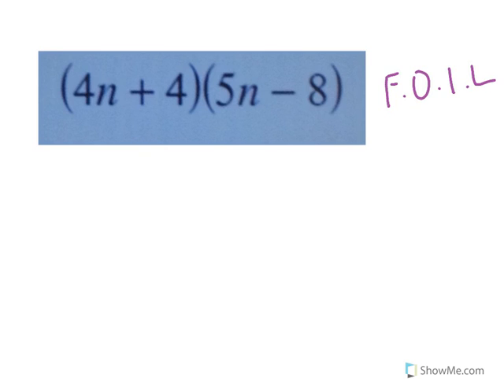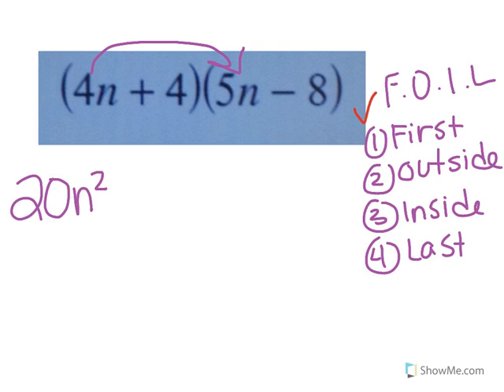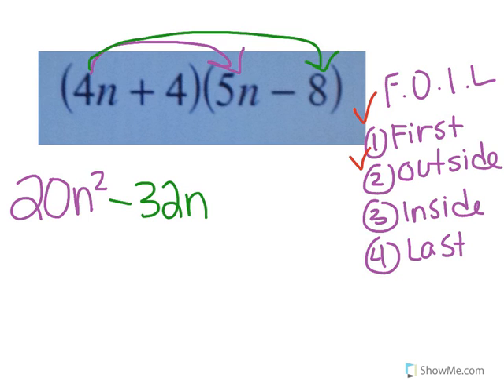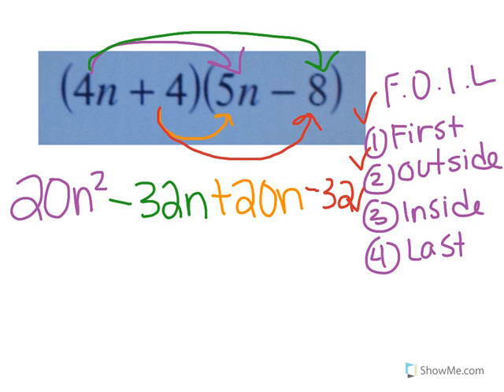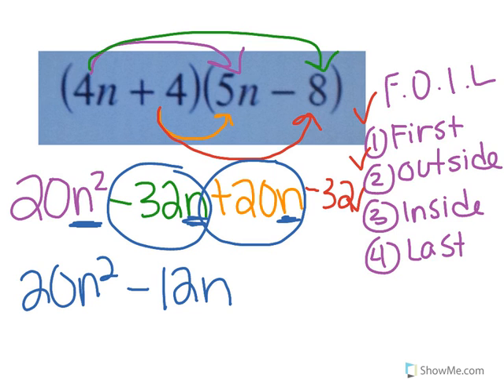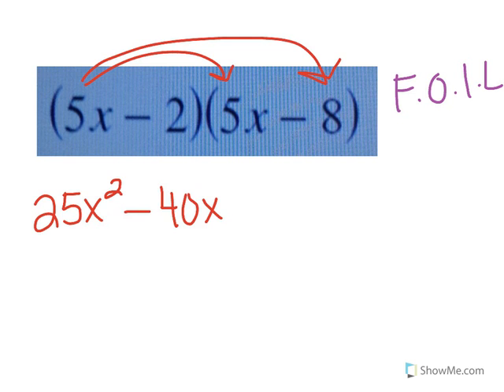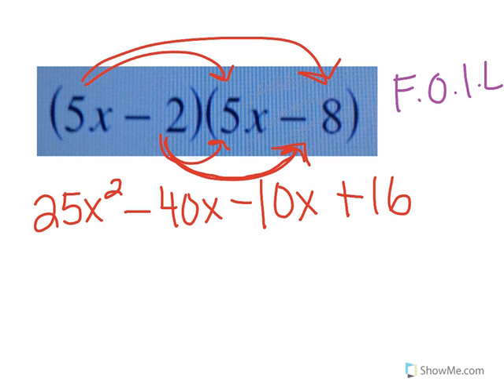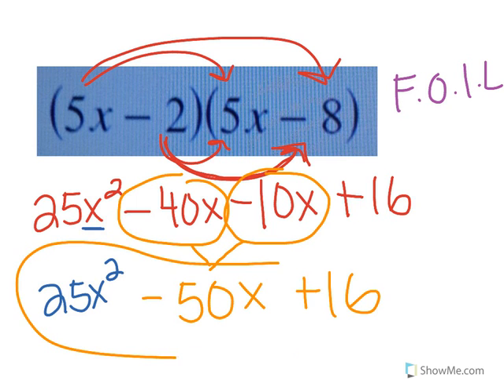FOIL method for multiplying binomials